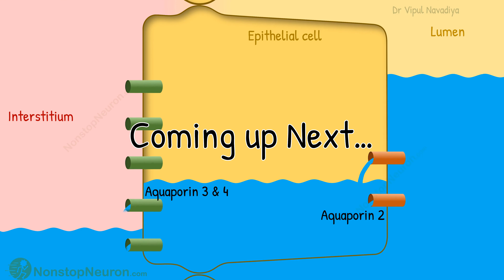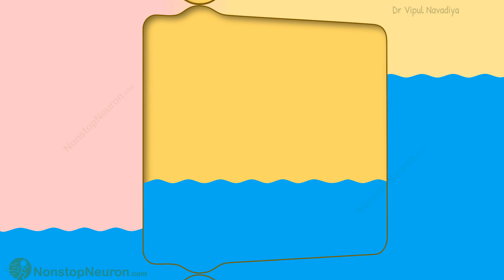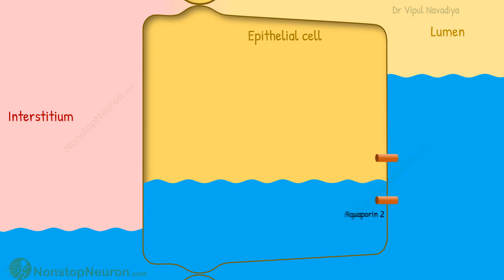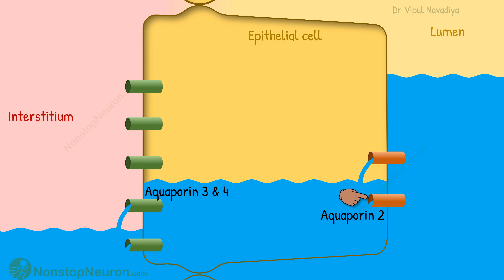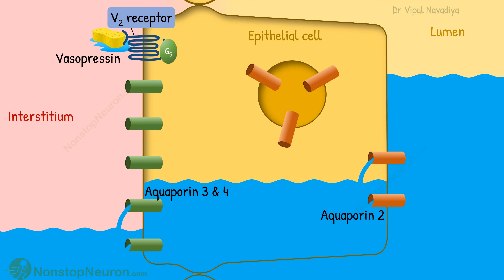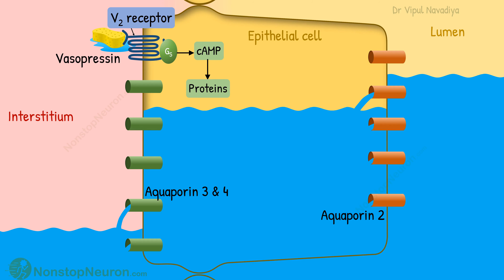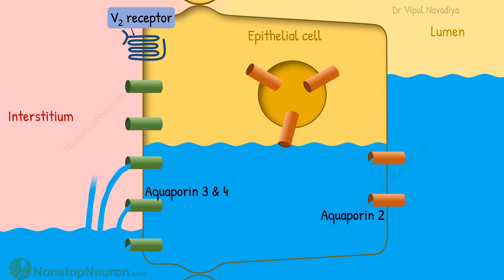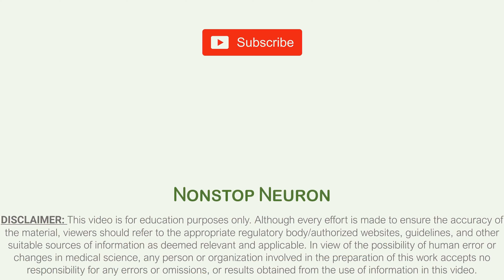Mechanism of Action of Vasopressin || How Antidiuretic Hormone Increases Water Reabsorption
vasopressin increases the expression of aquaporin 2 on the apical membrane, which in turn increases water reabsorption.

Chapters
00:00 Intro
00:20 Without Vasopressin
01:36 Mechanism of Action of Vasopressin
02:52 Summary